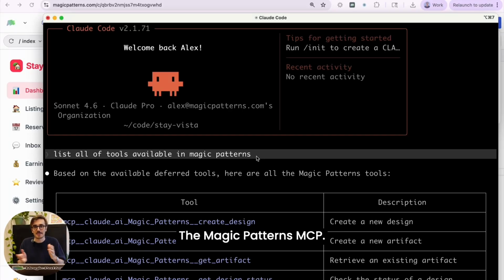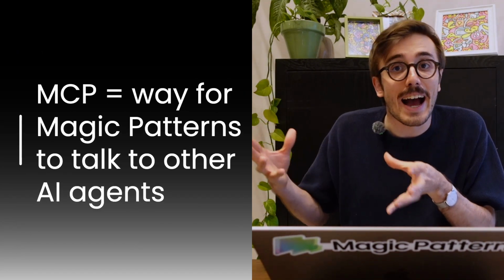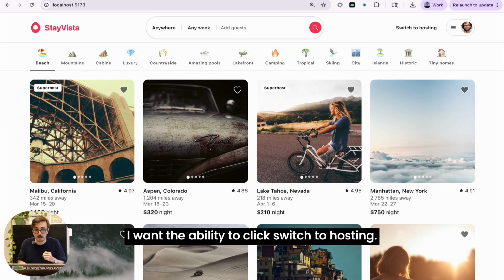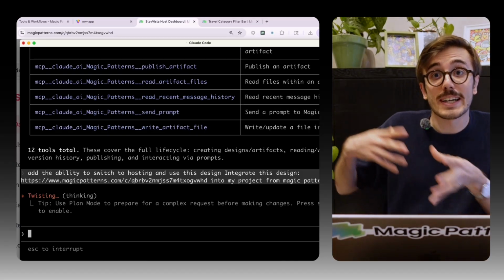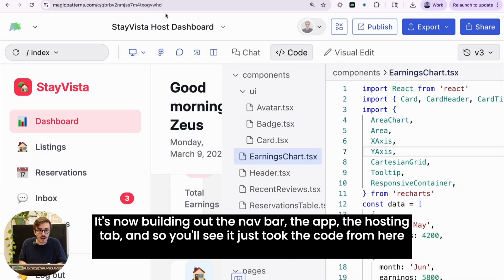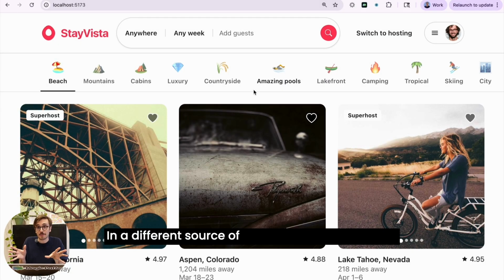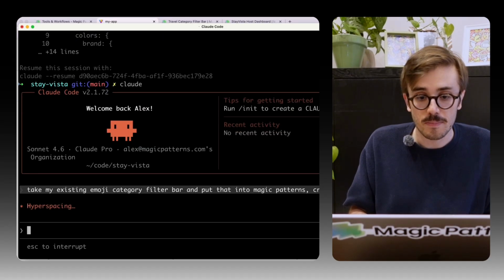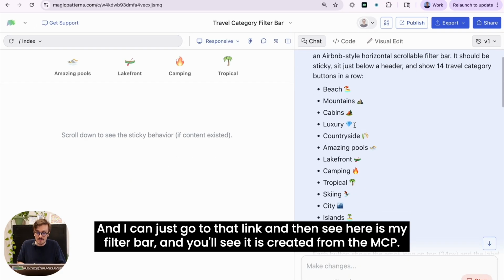Roundtrip between design and code with the Magic Patterns MCP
Use the Magic Patterns MCP to speed up your software development cycle by 1) handing off Magic Patterns designs to engineering and 2) importing existing code into Magic Patterns